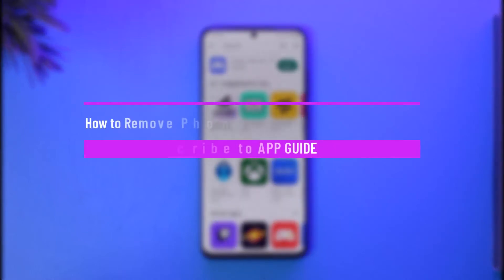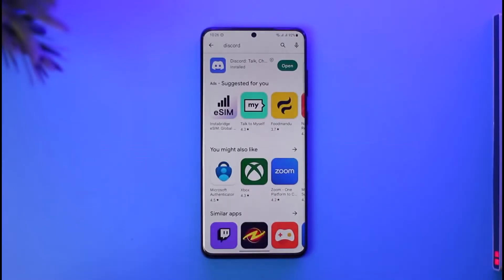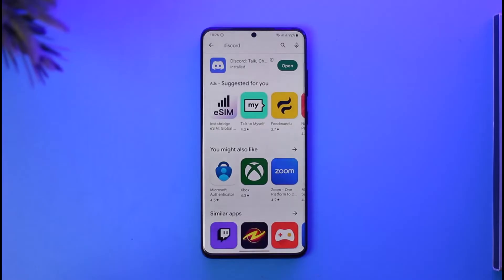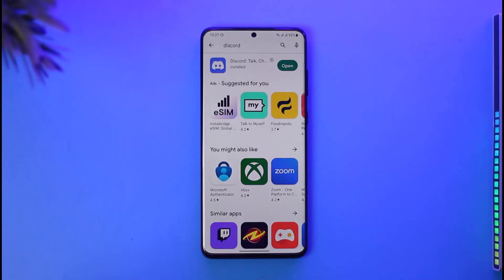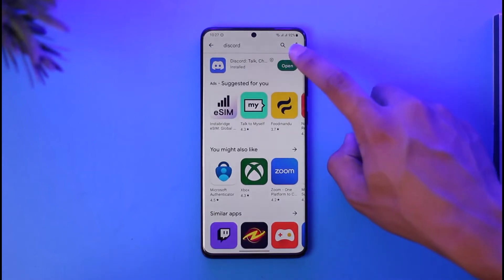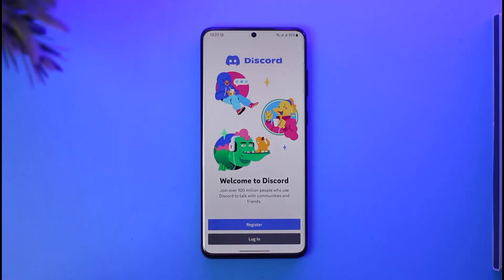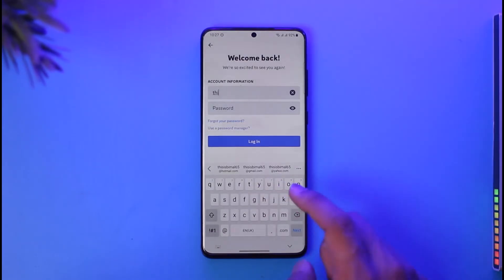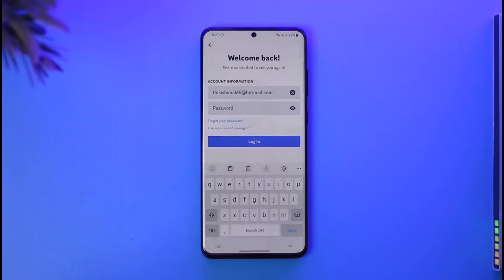How to Remove Phone Number from Discord Without Logging In !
➜ This video guides you through an easy step-by-step process to remove your phone number from Discord without logging in. So make sure to watch this video till the end.

~ Chapters:
0:00 Introduction
0:13 General Info
0:28 Things to Understand
1:01 Conclusion